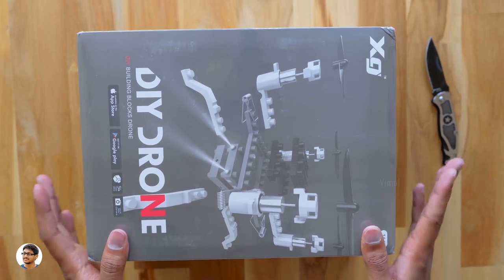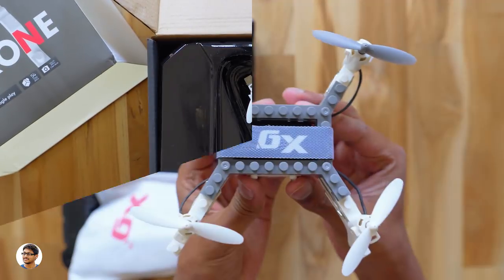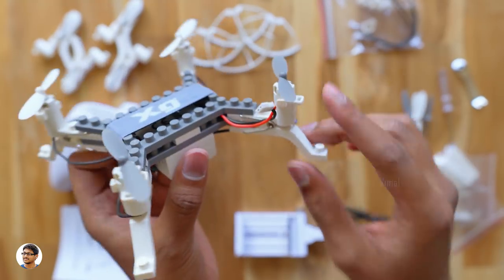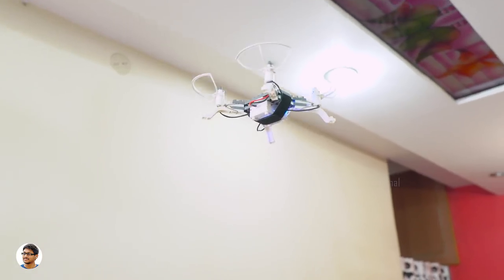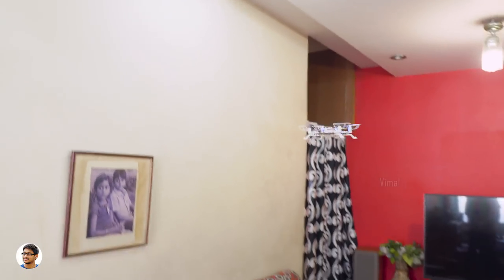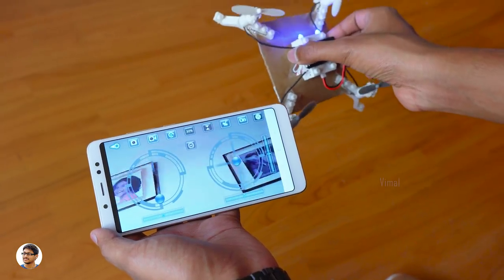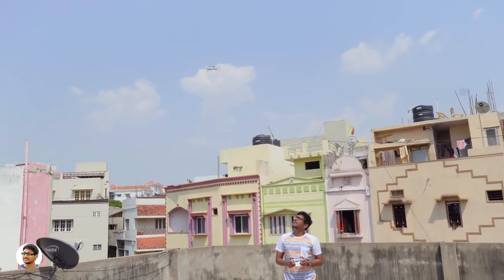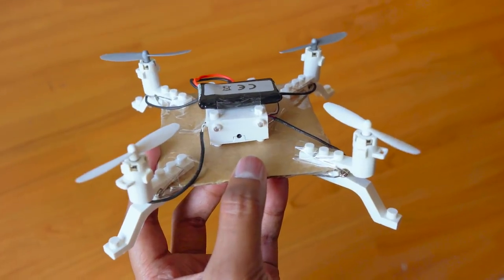DIY Modular Drone | Make anything Fly with this !!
XG DIY Modular Drone with Camera Unboxing and Review | DIY Modular Building Blocks Drone Unboxing and Review | Best Budget Camera Drone in India 2018 | Cheap and Best Camera Drone in India.